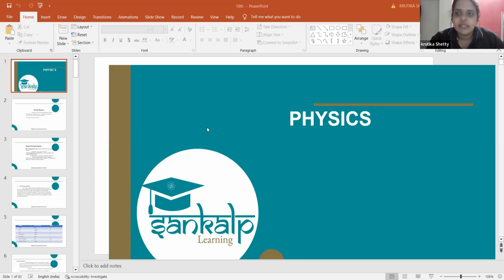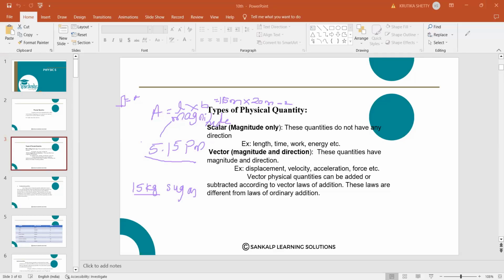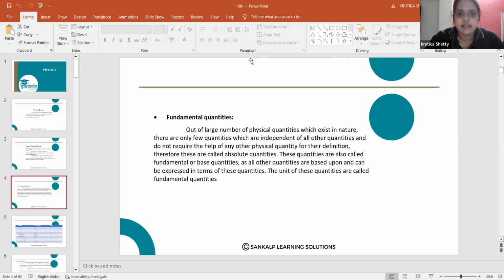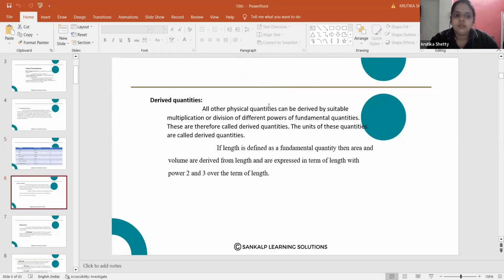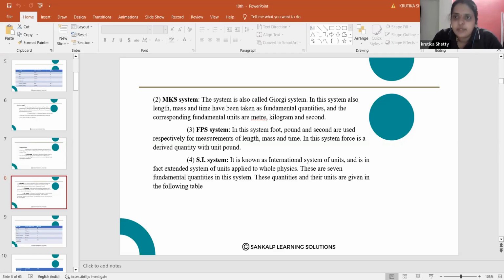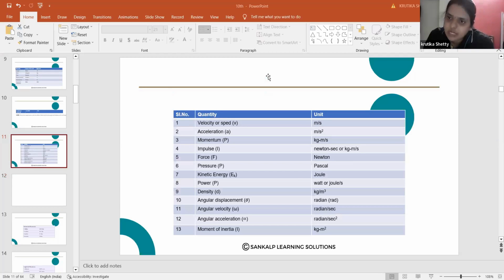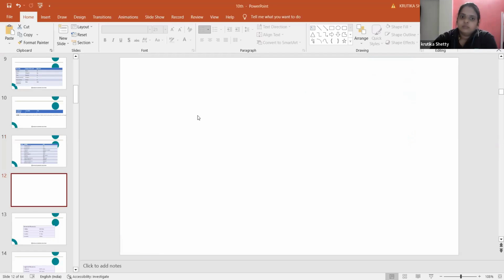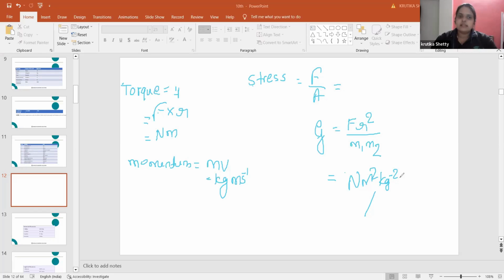Basic concepts of physics Session 2 Physics ROOT X